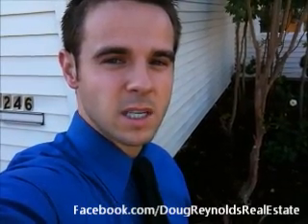How to Lower Your Sacramento County Property Taxes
Doug Reynolds, Sacramento Area Realtor interviews a local Real Estate Appraiser (Ryan Lundquist, (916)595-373, sacramentoappraisalblog.com) Ryan discusses how to appeal your property taxes and get them lowered.  In some cases a homeowner can end up saving hundreds of dollars per year by successfully appealing their  assessed value.  Give Doug Reynolds or Ryan Lundquist a call if you have any questions or need any assistance with the process.